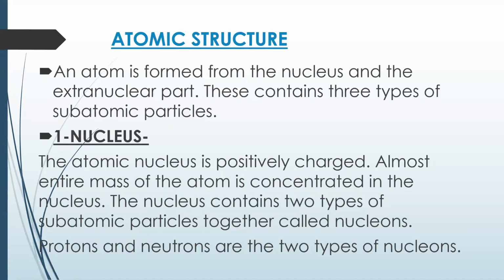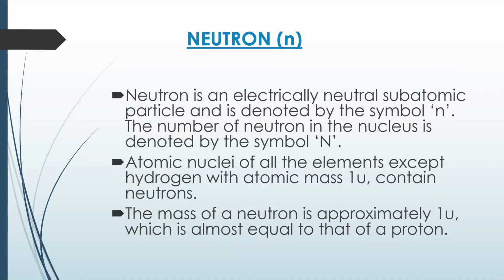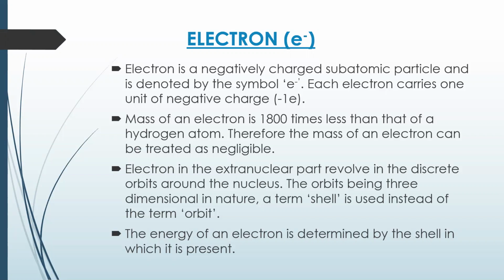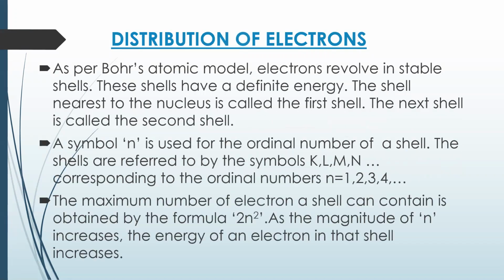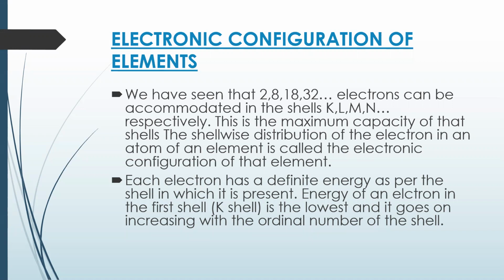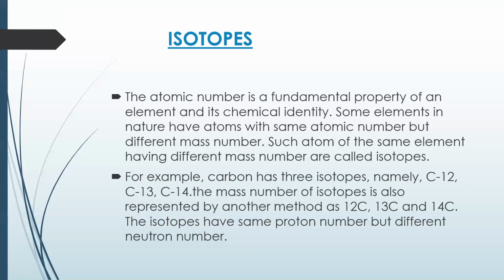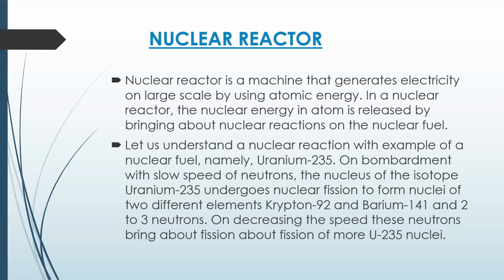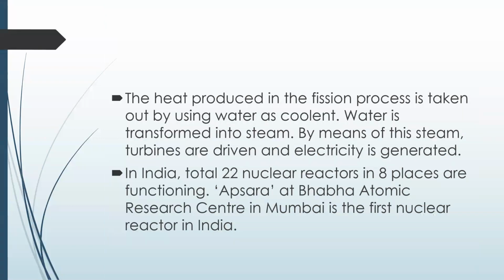STD 8 SUB SCIENCE TOPIC INSIDE THE ATOM PART 2 BY MRS NIDHI SRIVASTAVA